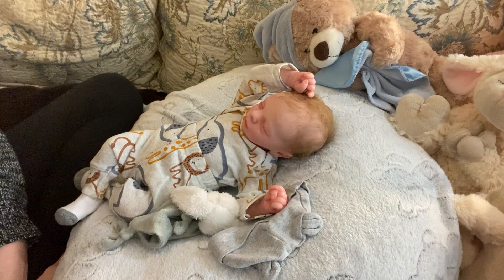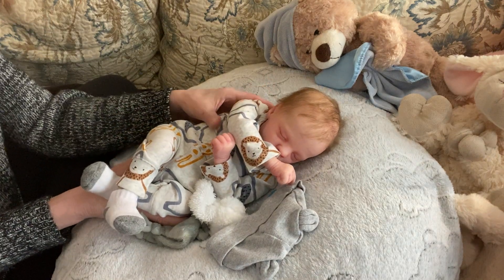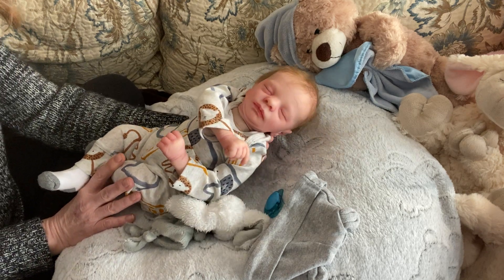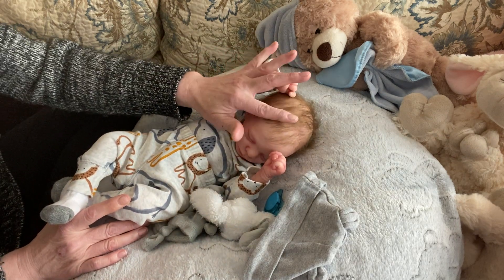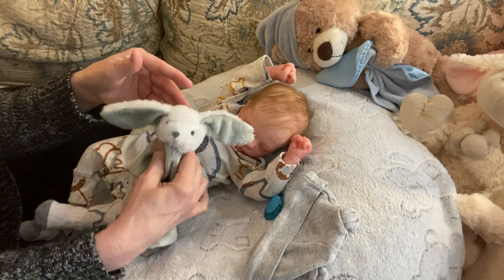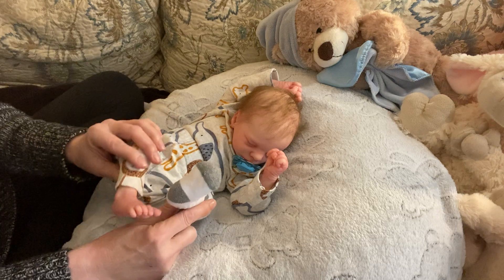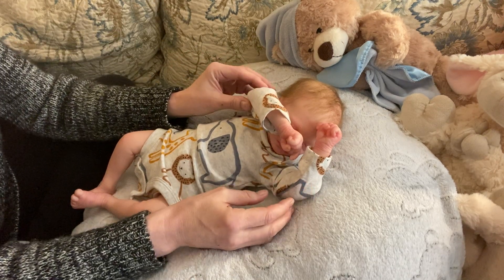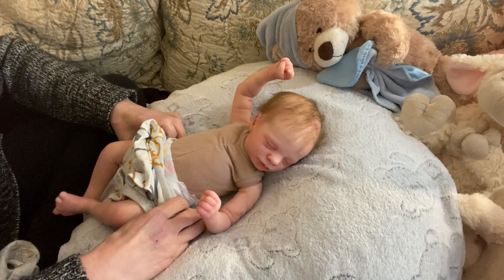Leif🥰 Short and sweet ❤️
Leif is the Leif sculpt by Bountiful Baby reborned by Jen @R.E.A.L.23